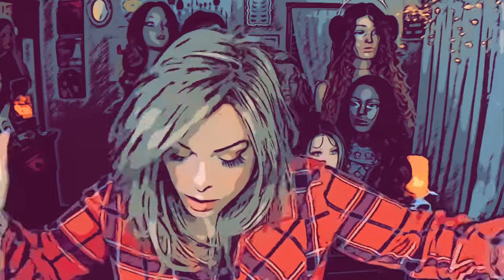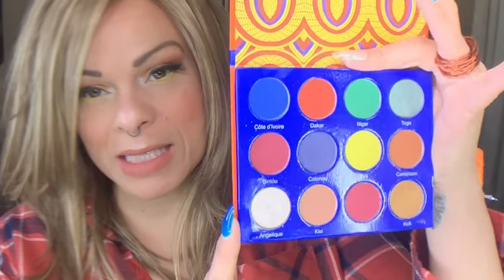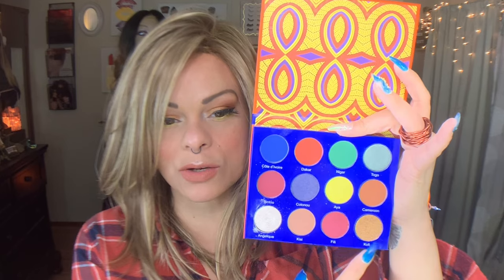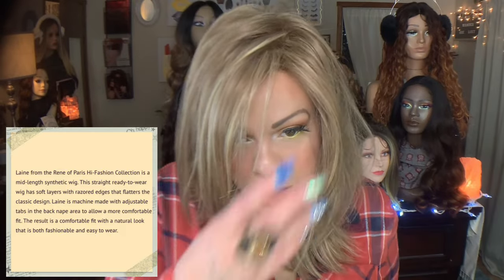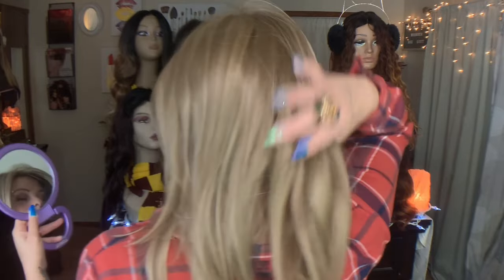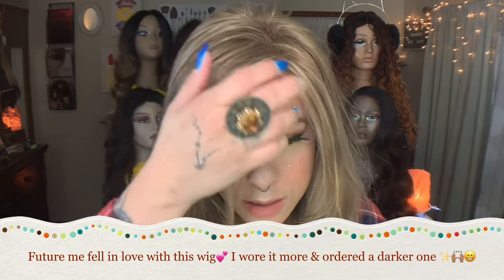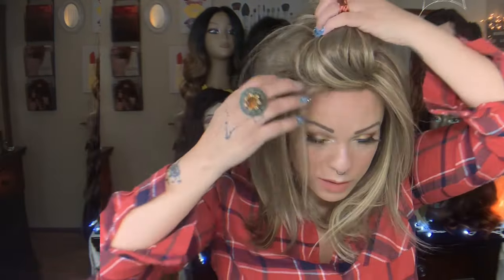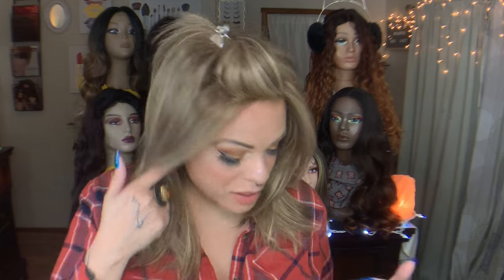Rene Of Paris LAINE Wig Review | Color Moccachino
WIG DEETS:
Company: Rene Of Paris
Name: Laine
No Combs, Full cap
Color: Moccachino
Where to purchase: Wigs.com
Link to wig

Wig Accessories I Use:
15” Foam Wig Head